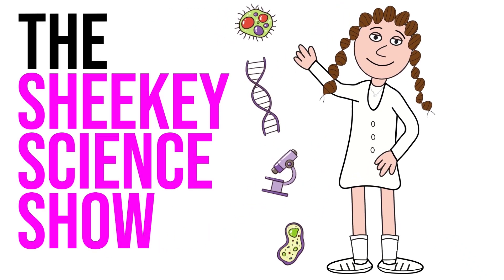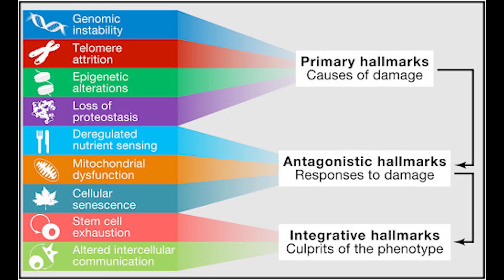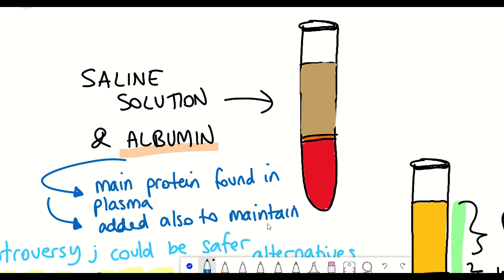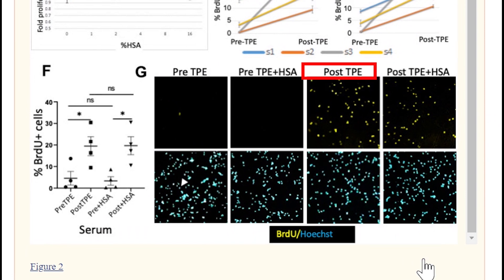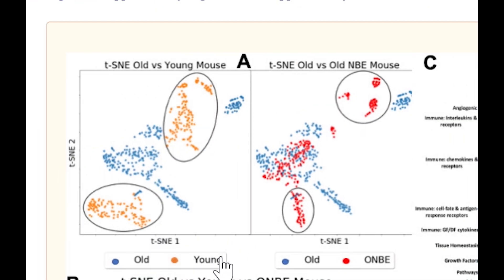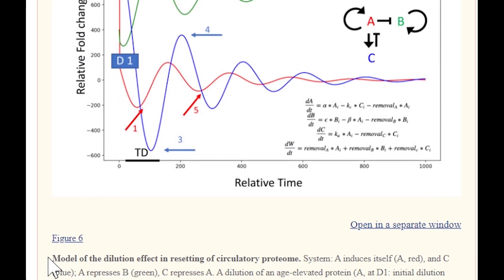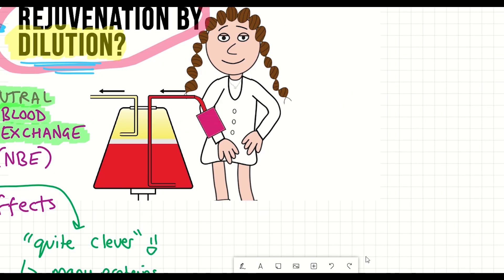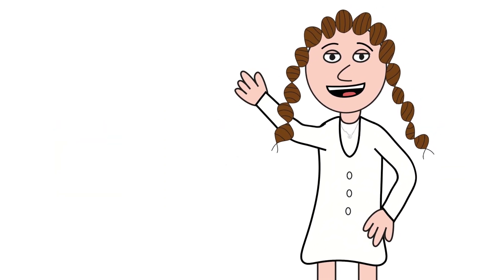Rejuvenation by dilution? (Therapeutic plasma exchange)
Heterochronic parabiosis was shown in a landmark 2005 study to show rejuvenation potential for old mice when their circulatory system was shared with a young mouse. However, there are controversies and many issues with this. But how was it working? Were there factors in young blood or was it simply due to dilution of old plasma? Well, work from Michael & Irina Conboy have been trying to address this and see if heterochronic parabiosis can be avoided. It seem, based on two mouse studies from last year that rejuvenation can be achieved in multiple tissue types just by dilution.  They call this approach "Neutral blood exchange (NBE)".
This is definitely exciting work given that the human equivalent to NBE, therapeutic plasma exchange, is FDA approved. More preclinical studies would be great though, in particular looking at some female mice. I will discuss these points in more detail.

TIMESTAMPS;
Intro - 00:00
Contagious aging :D - 00:48
Blood & Plasma exchange - 03:00
Study results - 04:20
How it's working? The model - 08:40
Thoughts for the future potential - 11:30

REFERENCES:
Mehdipour M, Skinner C, Wong N, Lieb M, Liu C, Etienne J, Kato C, Kiprov D, Conboy MJ, Conboy IM. Rejuvenation of three germ layers tissues by exchanging old blood plasma with saline-albumin. Aging (Albany NY). 2020; 12:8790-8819.
Mehdipour, M., Mehdipour, T., Skinner, C.M. et al. Plasma dilution improves cognition and attenuates neuroinflammation in old mice. GeroScience (2020).

DoNotAge are supporting my channel in the education of longevity and aging research. They also sell a variety of supplements including NMN, resveratrol, fisetin and more!
**UPDATE - I am terminating my contract with DoNotAge.Trust from you guys means the most to me, in addition to my reputation, and I want to ensure credibility for each of my videos which I feel may be lost if I gain financially from promoting a supplement store. That said, whilst I try and ensure everything I say is factually correct, I am human and make mistakes, so please forgive me.